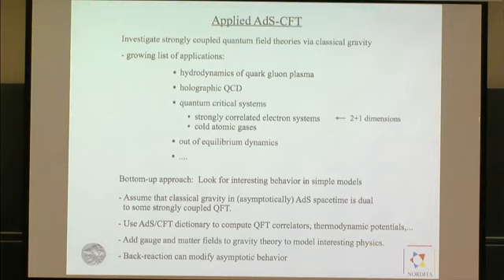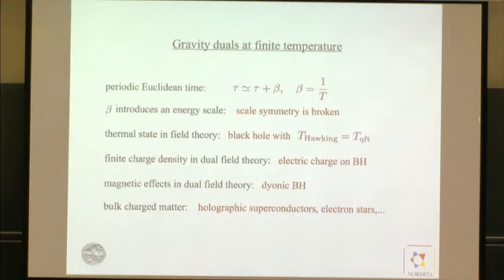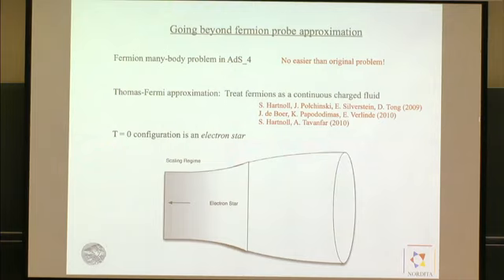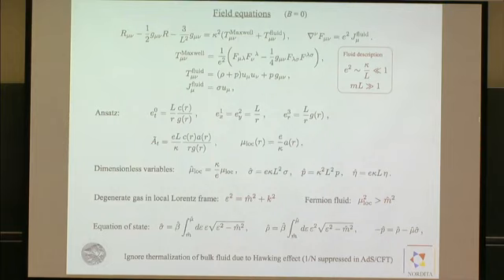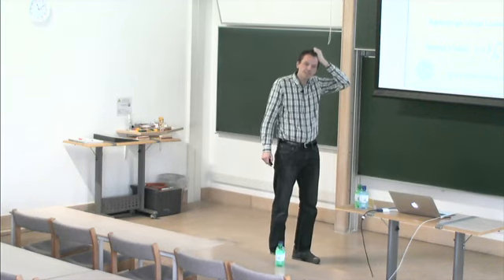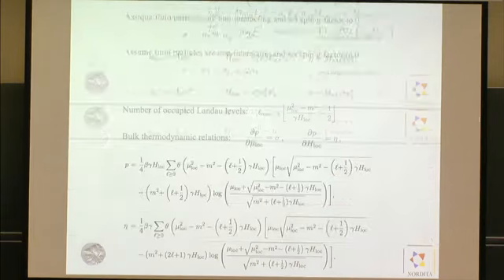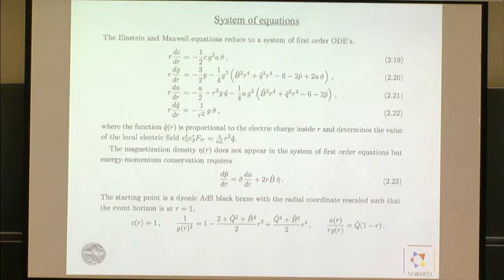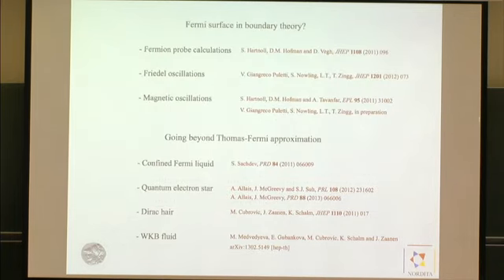Multiple Speakers | Magnetic oscillations in holographic liquids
Title: Magnetic oscillations in holographic liquids
Speakers:
Date: 3rd Oct 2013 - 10:30 to 11:30

🗓️ Event: (HOL) Mathematics and physics of the holographic principle